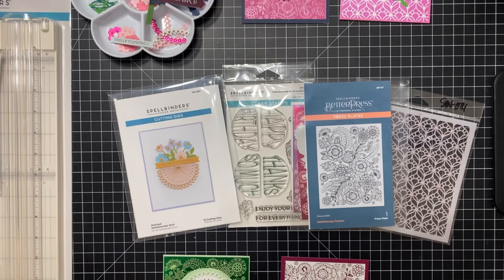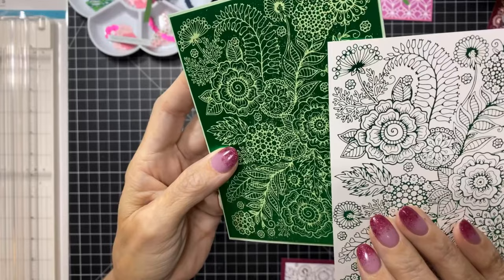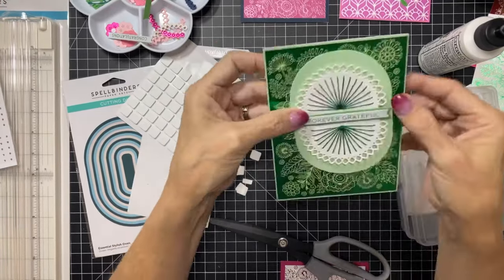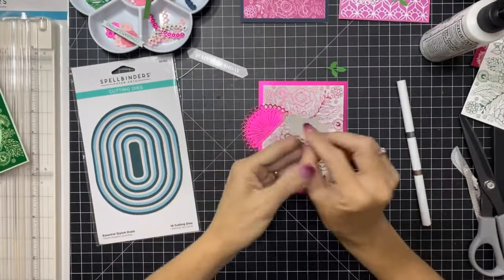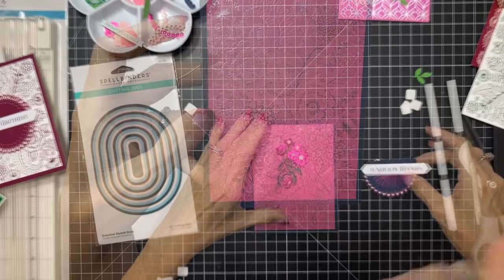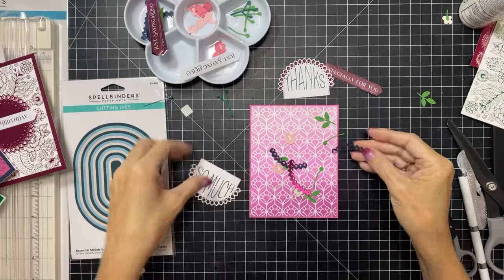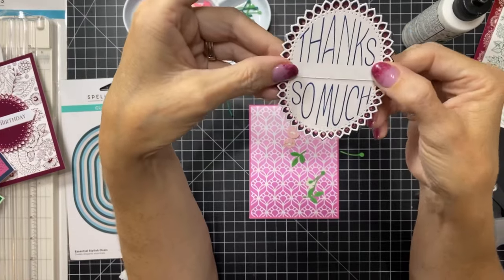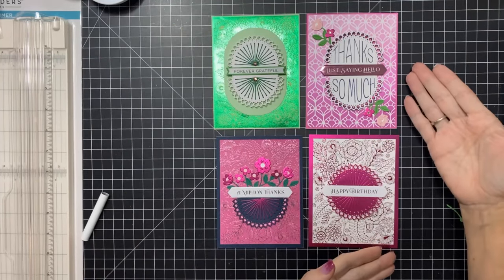Let's Play w/ the Spellbinders Kaleidoscope Arch Collection | Stitching is Optional!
Today I am sharing a very versatile set with all of you. This collection has so many options there is something for everyone. There is a stamp set, a die set, a BetterPress Plate, and a stencil. Let me share my tips and techniques with you while we build these 4 cards together.

Want to CRAFT LIFE TOGETHER? Come join the family over on facebook. Join

▬▬▬▬▬ ● S U P P L I E S IN THIS VIDEO ● ▬▬▬▬▬

▬▬▬▬▬ ● SPELLBINDERS CLUB KITS  ● ▬▬▬▬▬
(Top Tip: Value Clubs are at the best Price Points!!)

Thank you for supporting ME & my channel.